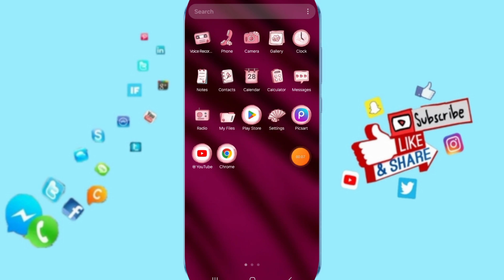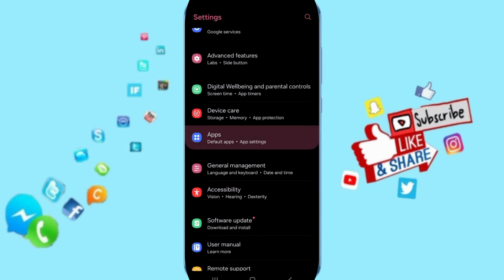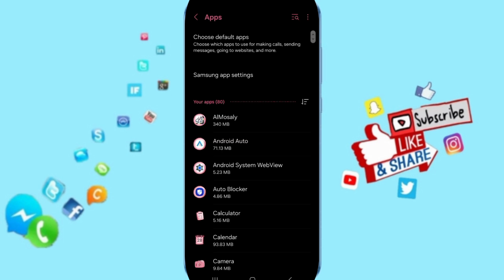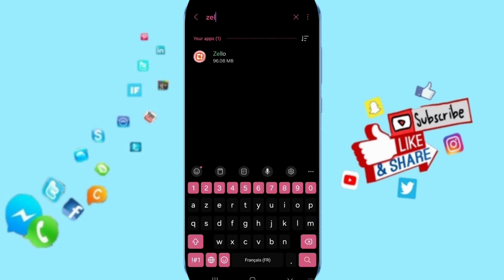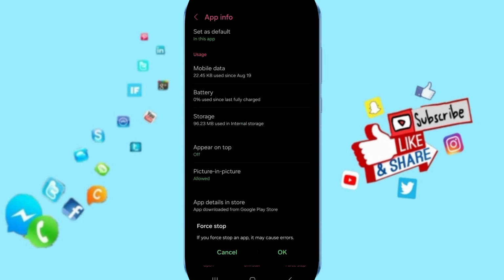How To Fix And Solve You Don't Have Permission To Access On Zello App | Final Solution